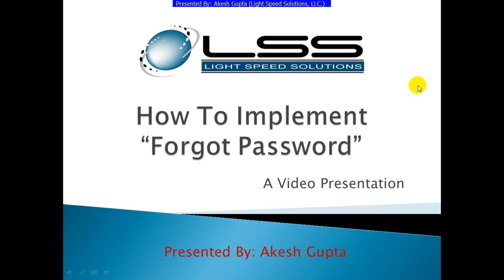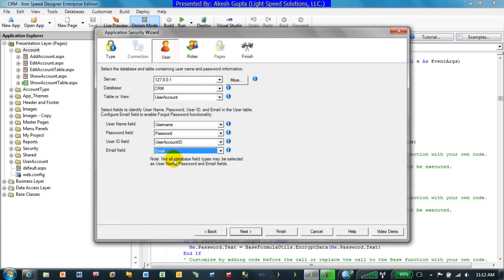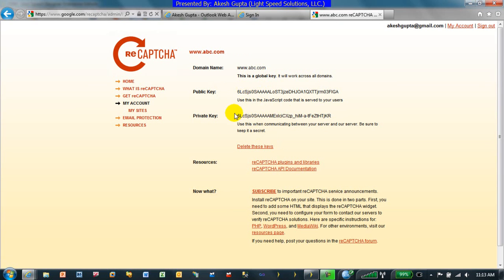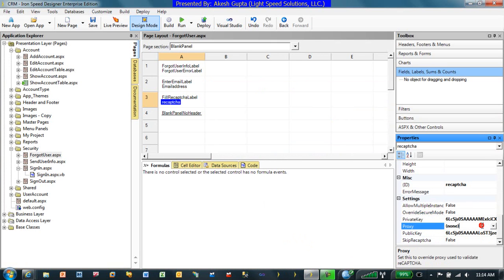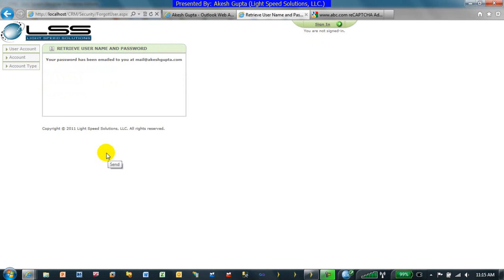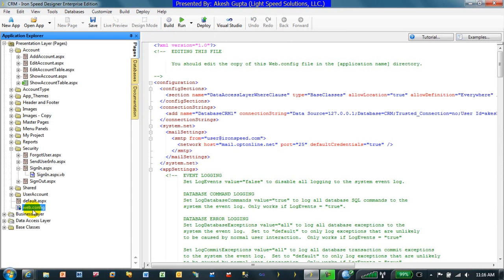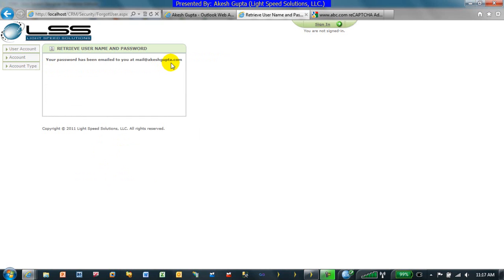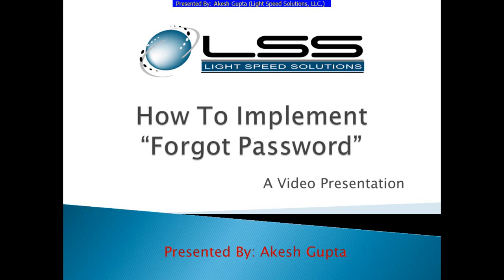Implementing Forgotten Passwords in Applications - Iron Speed Designer V9.0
Akesh Gupta of Light Speed Solutions demonstrates implementing forgotten passwords in applications in Iron Speed Designer.